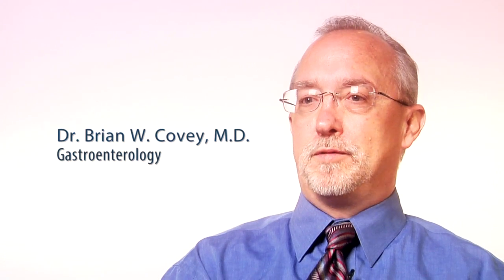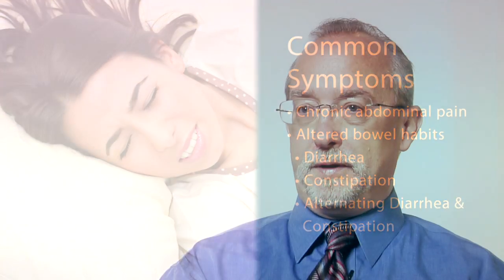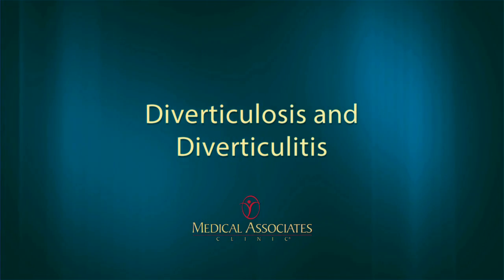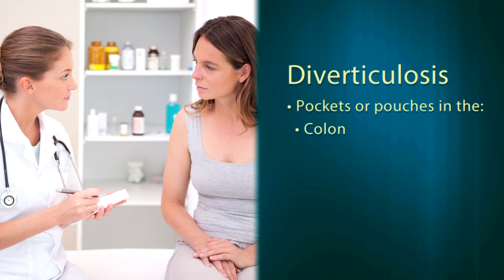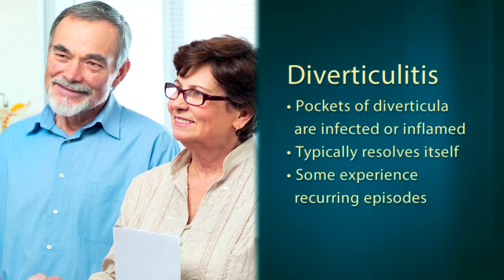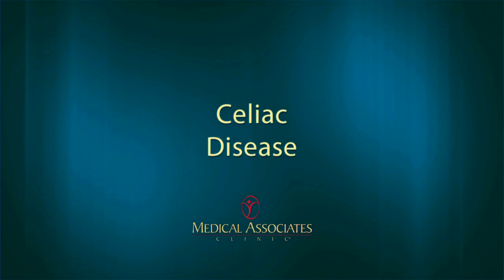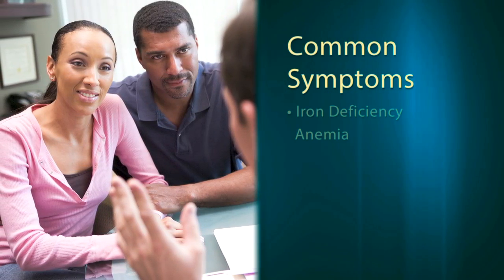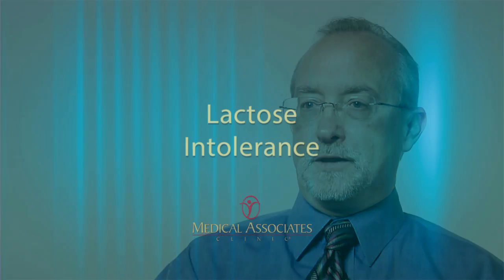Illnesses Affecting the Gastrointestinal Tract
Dr. Brian Covey and Dr. Bryan Feyen, Gastroenterologists at Medical Associates Clinic in Dubuque, Iowa, discuss symptoms and causes of GI illnesses including Irritable Bowel Syndrome, Ulcerative Colitis, Crohn's Disease, Diverticulosis & Diverticulitis, Barrett's Esophagus, Celiac Disease, Lactose Intolerance, and Gall Bladder Disease